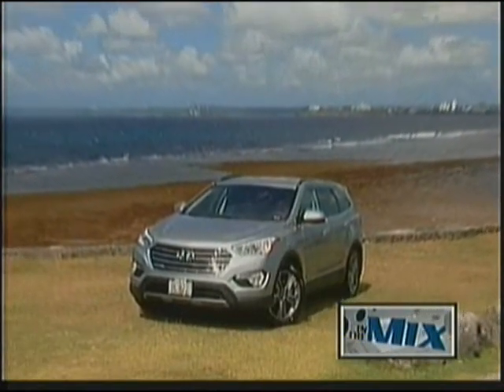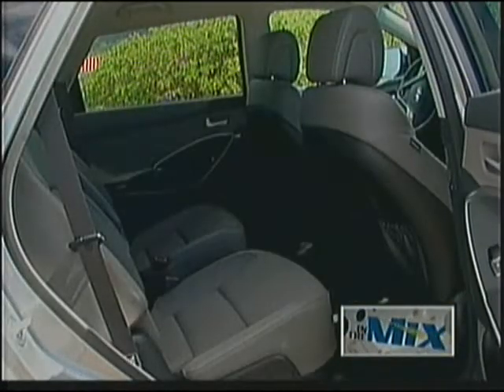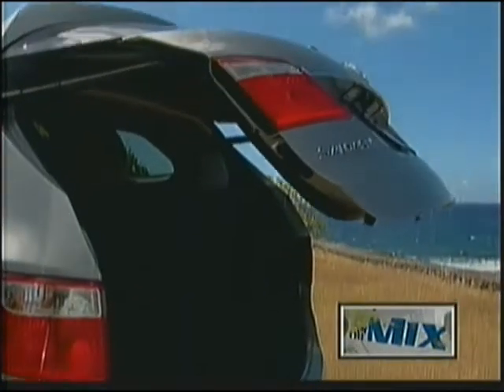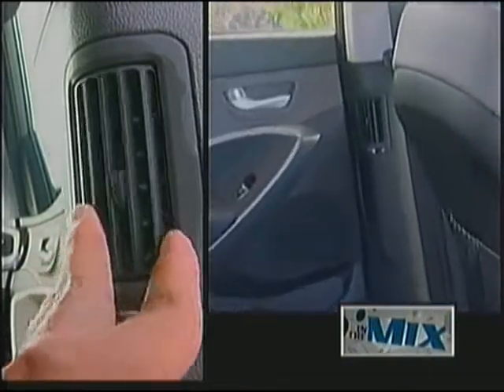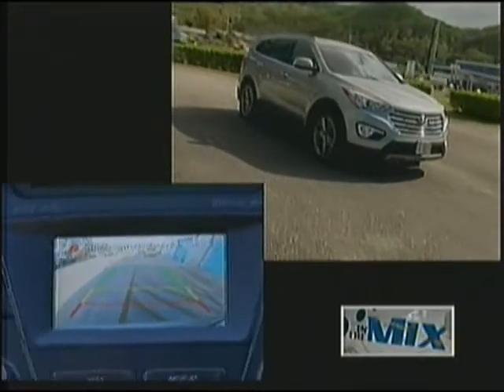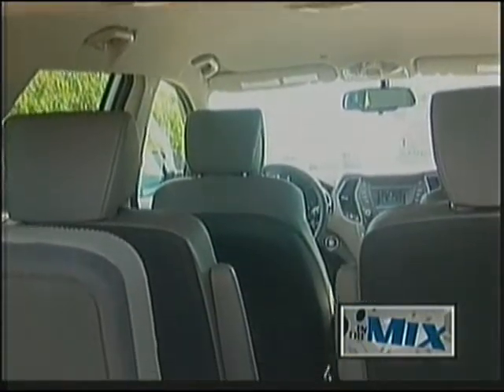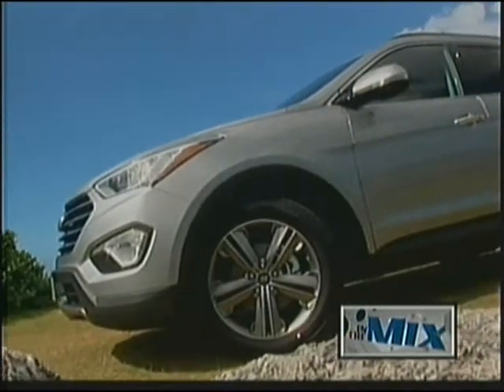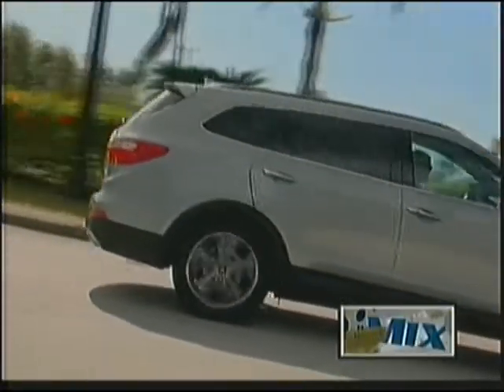KUAM Test Drive: 2014 Hyundai Santa Fe